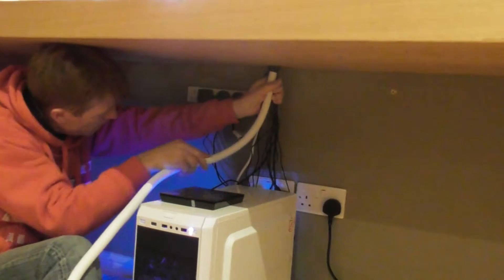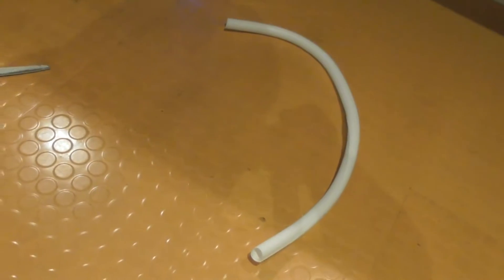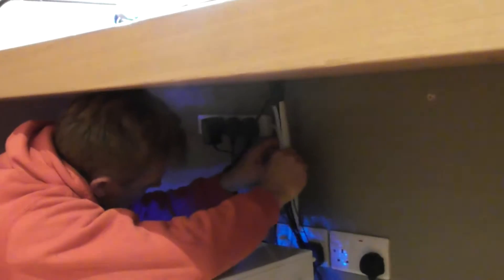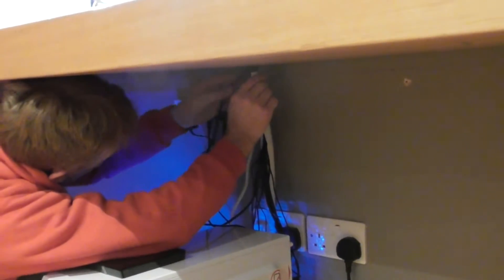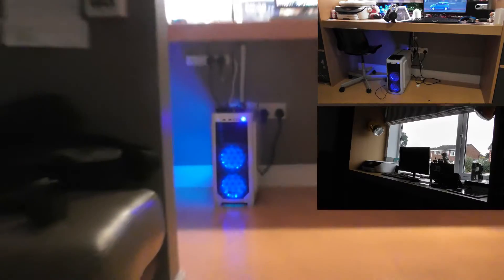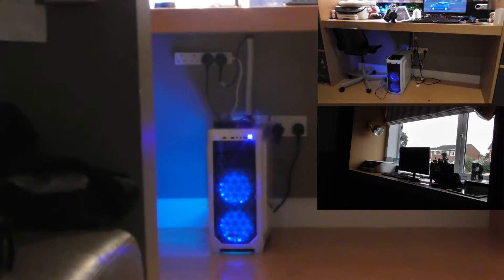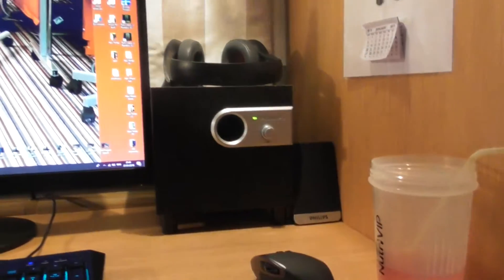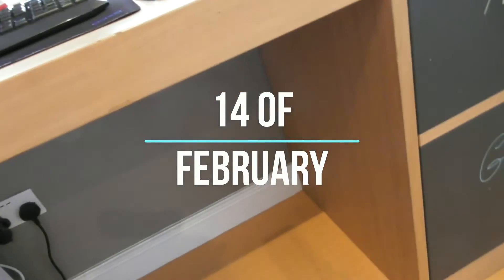Playroom makeover CompuTER IESK Project Part 6